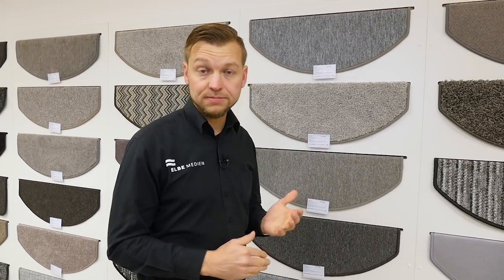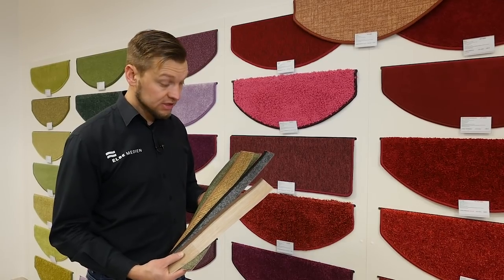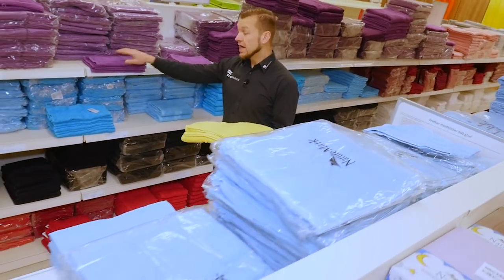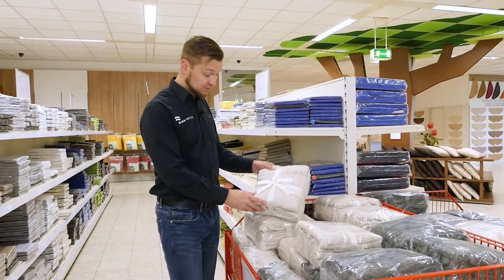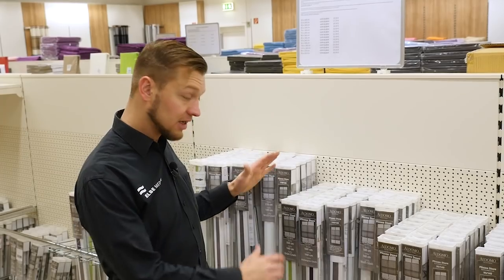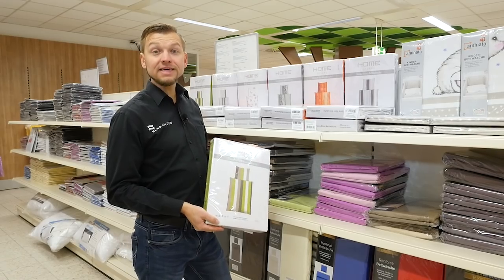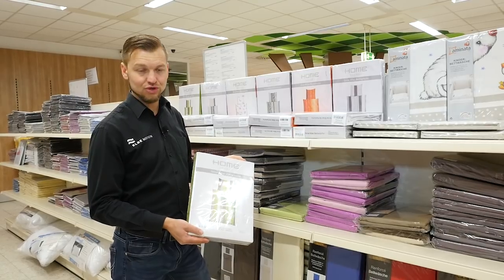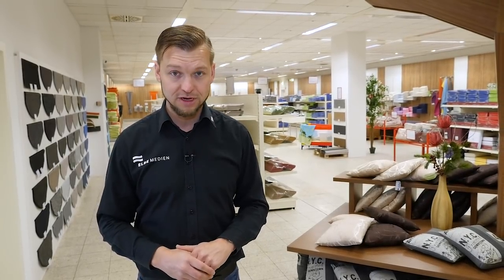Exklusiv Heimtextil eröffnet Werksverkauf in Schönebeck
Unser Moderator Christian Kolbe besuchte den Werksverkauf von Exklusiv Heimtextil in der Barbyerstraße 7, um sich von dem großen Angebot überzeugen zu lassen.